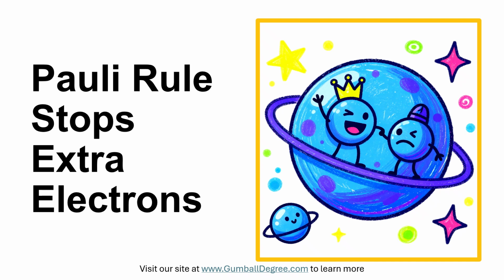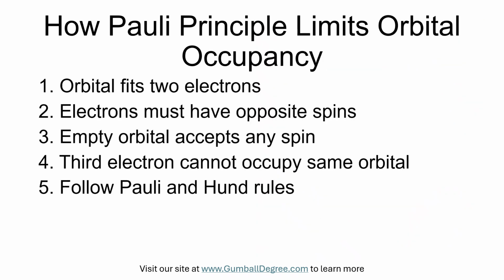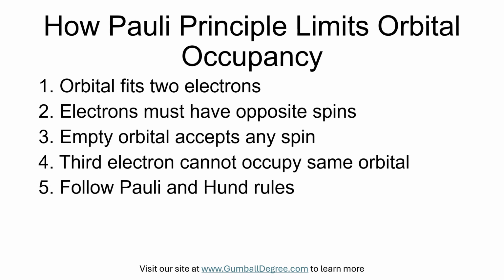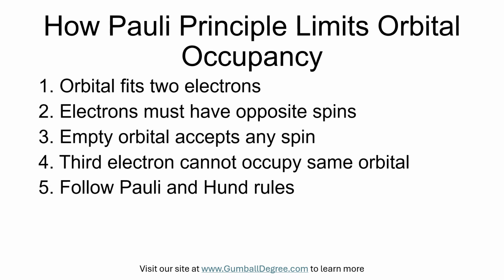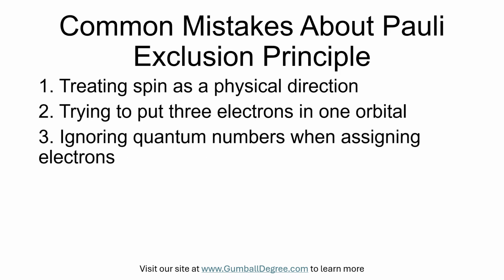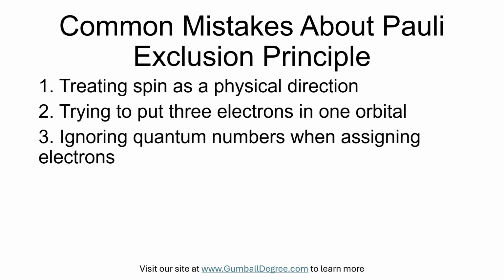How does the Pauli exclusion principle limit orbital occupancy?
How Pauli Principle Limits Orbital Occupancy

1. Orbital fits two electrons
2. Electrons must have opposite spins
3. Empty orbital accepts any spin
4. Third electron cannot occupy same orbital
5. Follow Pauli and Hund rules

Common Mistakes About Pauli Exclusion Principle

1. Treating spin as a physical direction
2. Trying to put three electrons in one orbital
3. Ignoring quantum numbers when assigning electrons